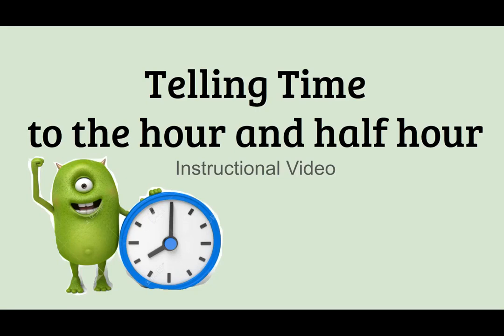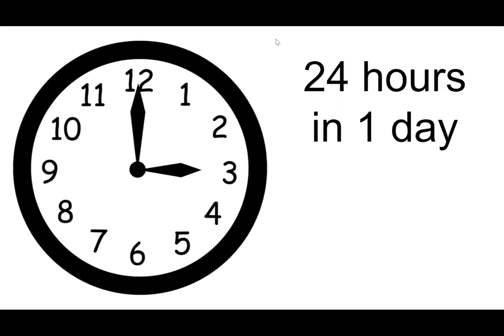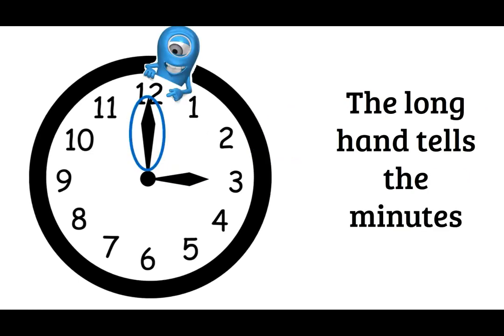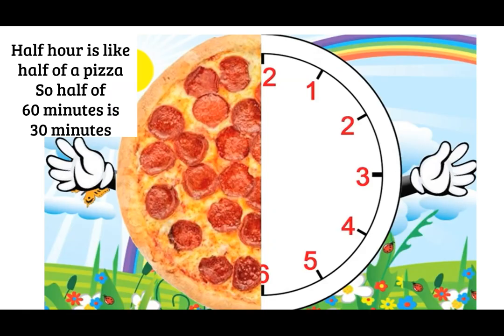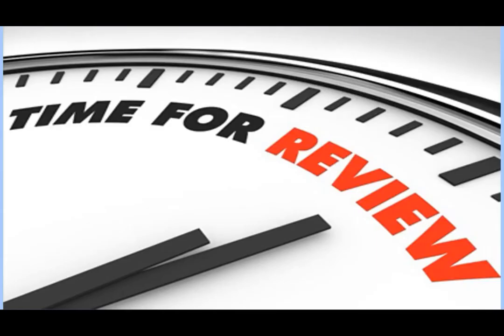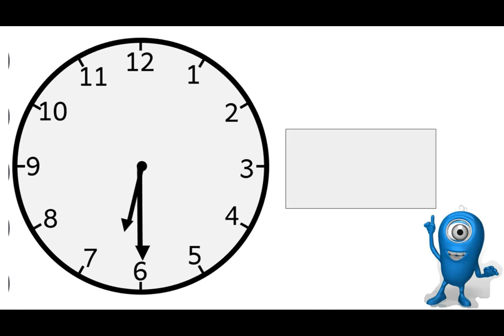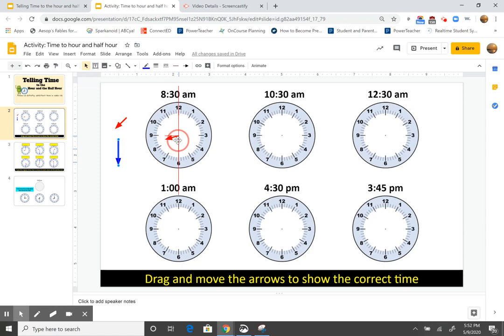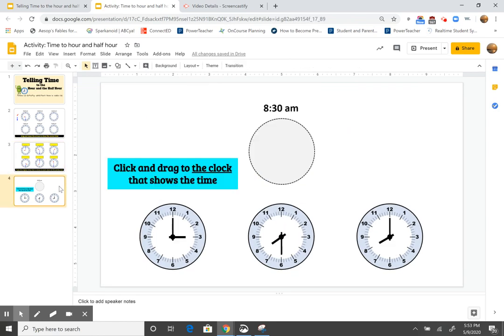Telling Time to Hour and Half Hour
Telling time to the hour and half hour